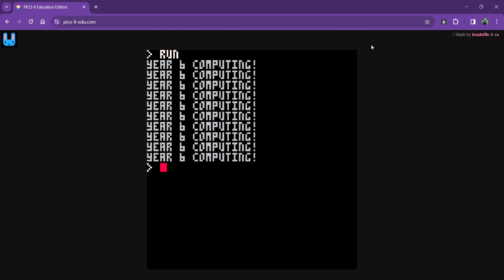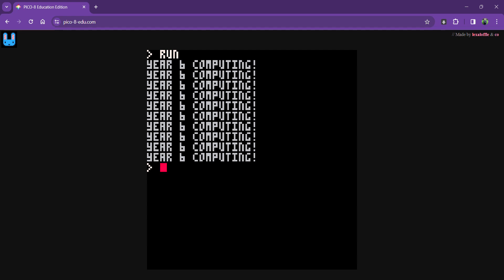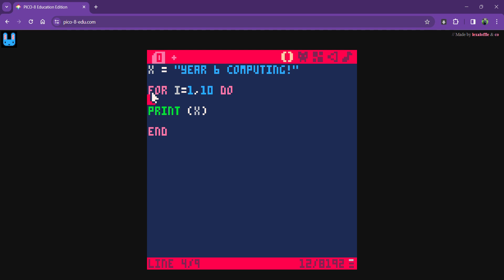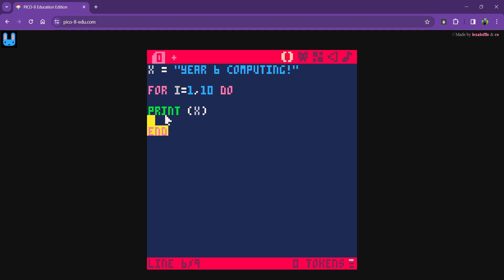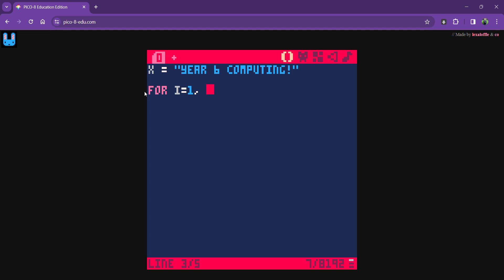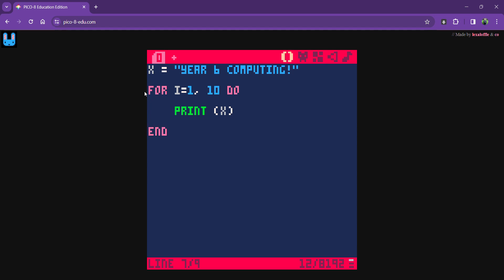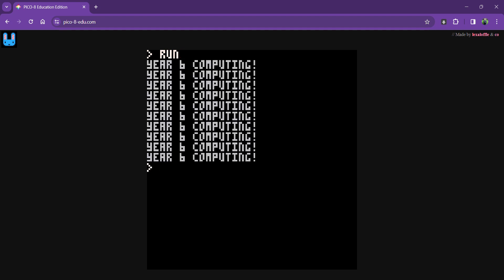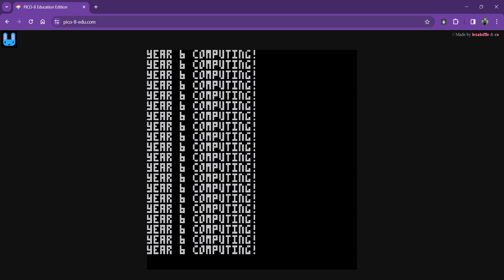Y6 Written Languages - Lesson 1 - Using Loops